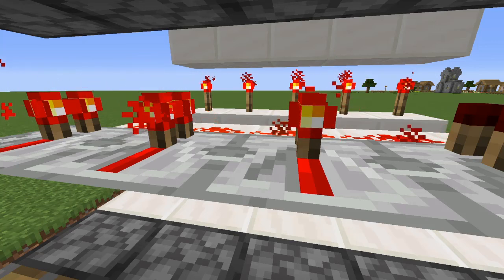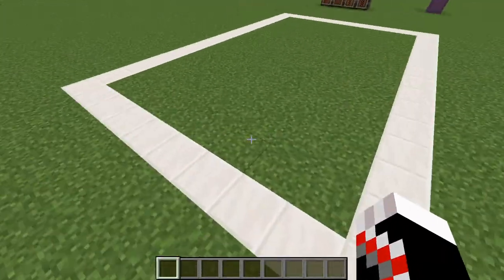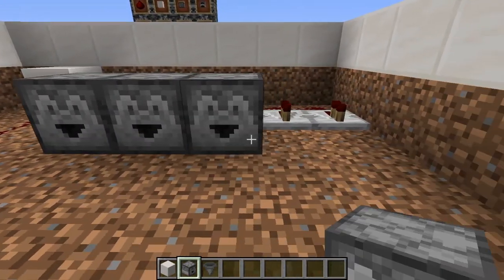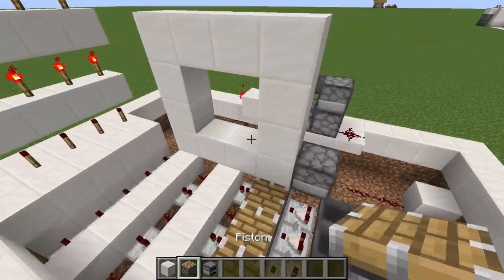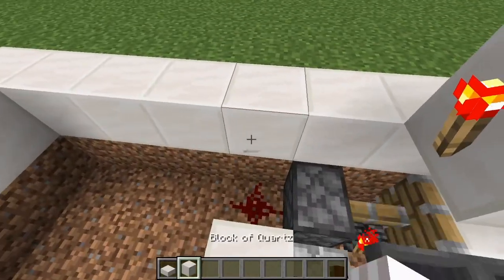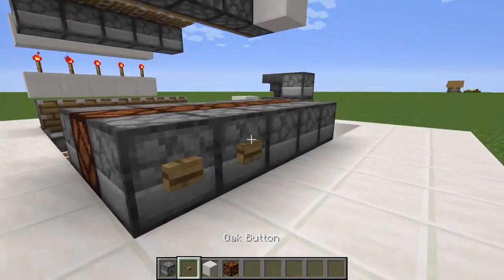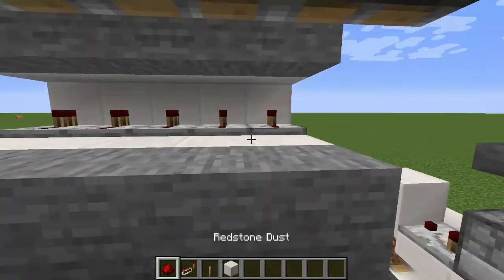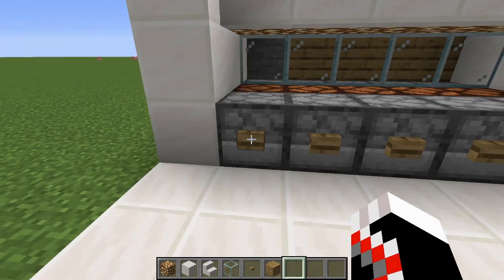Color combinaition lock